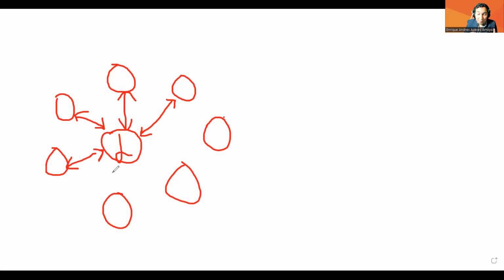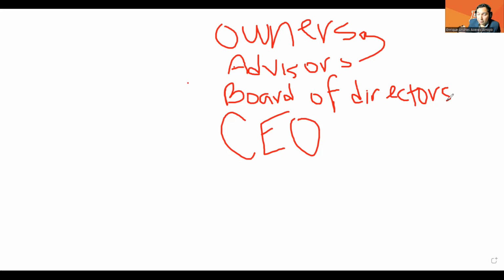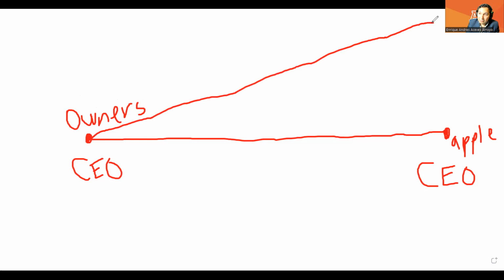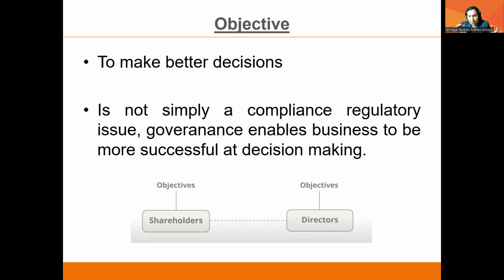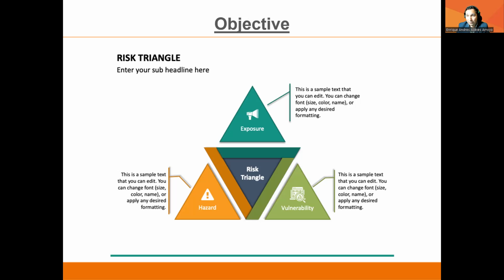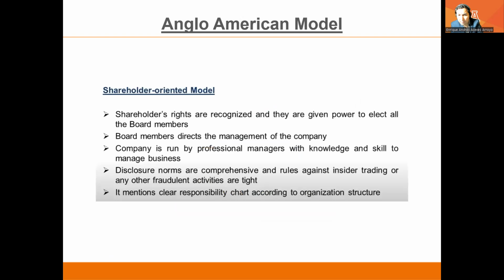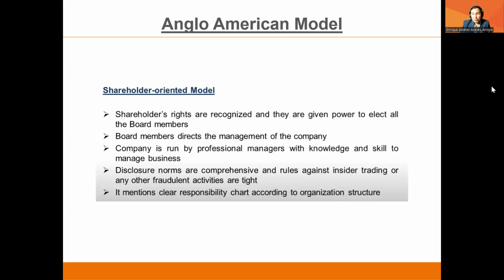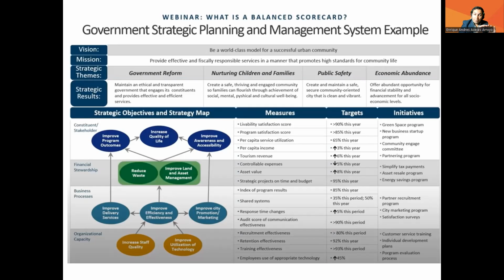Corporate Governance Part 1